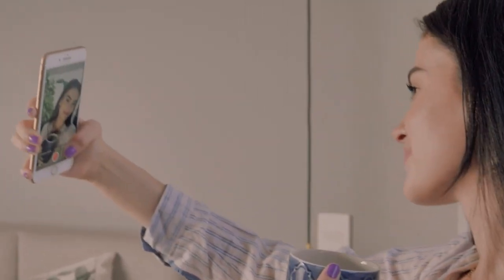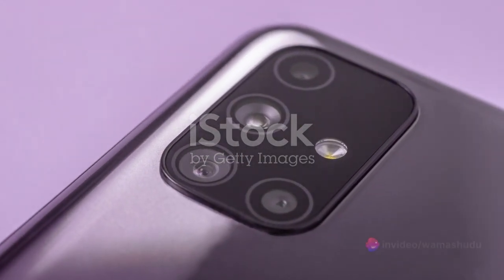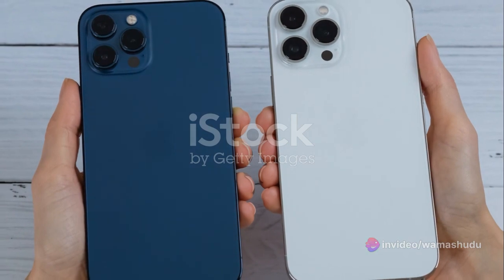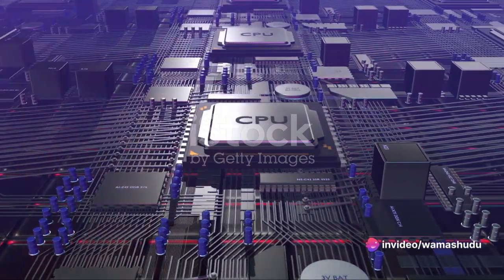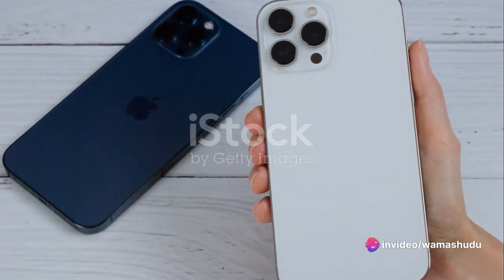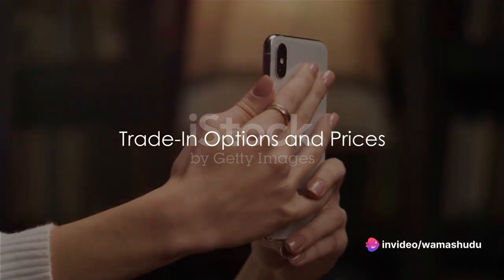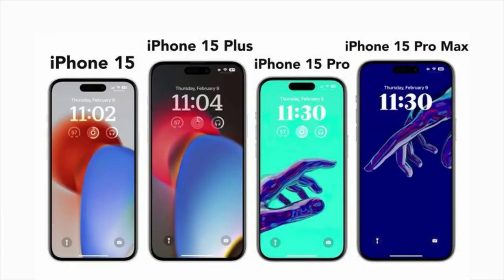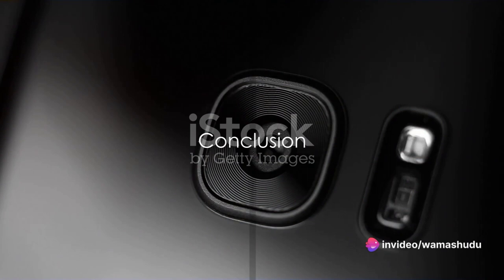The iPhone 15 Series: A Deep Dive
In this exciting video, we'll be taking an in-depth look at the brand new iPhone 15 series from Apple. Get ready to dive into all the amazing features, specs, and everything you need to know about this highly anticipated release.

Join us as we explore the cutting-edge technology and innovations that make the iPhone 15 series stand out from the crowd. From its impressive camera capabilities to the stunning display and powerful performance, we'll leave no stone unturned when it comes to showcasing what this incredible device has to offer.

Whether you're an Apple enthusiast or simply curious about the latest gadgets on the market, this video is a must-watch. We've got all the details and insider information you've been waiting for.

So, grab a seat and prepare to be amazed by the iPhone 15 series. Let's jump in and discover the future of smartphones together!